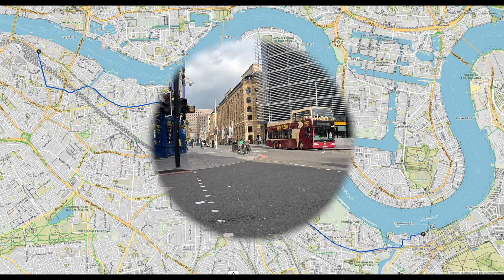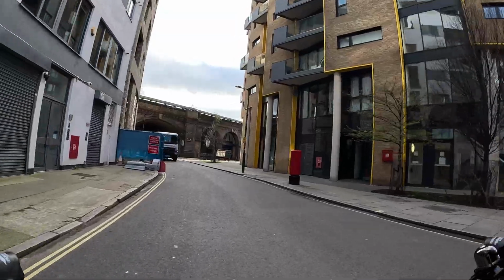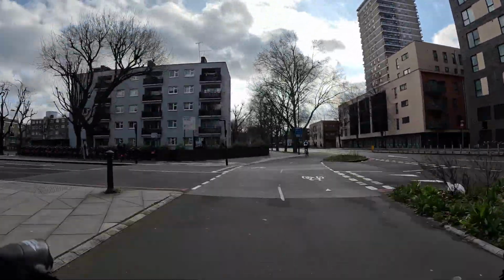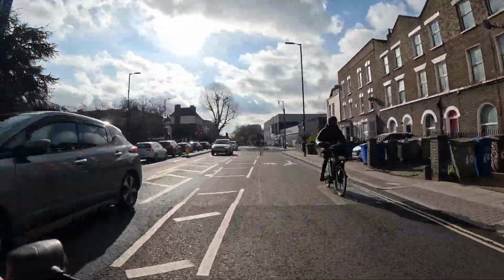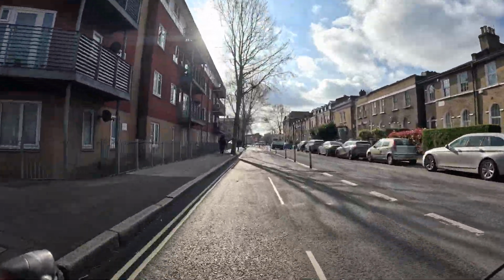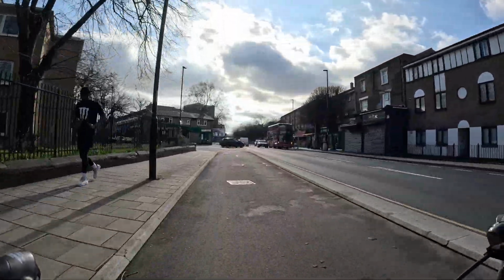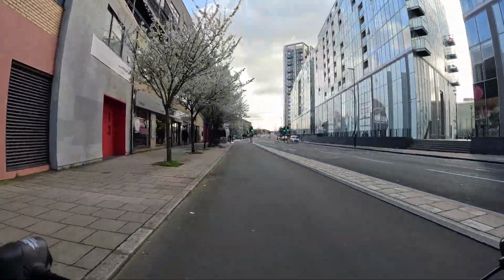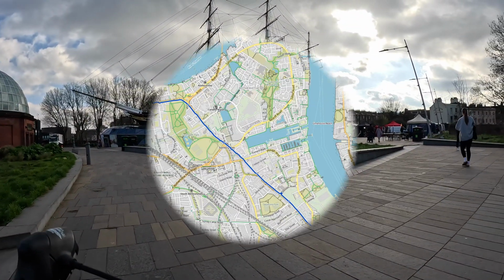🚲 London's amazing new cycle lane — London Bridge to Greenwich is now so easy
You can cycle from London Bridge just south of the river Thames to Greenwich in south east London, entirely on quiet streets and protected cycle lanes.

The route is 6.5km long (4 miles) and makes use of the brand new completed Cycleway 4 protected lanes, as well as quiet streets around Bermondsey Street and on Cycleway 14.

If you find this video useful or you just enjoy watching it please remember to subscribe to the channel and hit the bell icon so you're alerted to new videos, as I try to post new ones like it every week.

You can see a digital map of the route and download a GPS/GPX file to use on whatever device or app you want here:

And you can find a viewer-created and maintained map of all the London Cycle Routes videos here:

I also highly recommend the Safe Cycle London map for route planning, which is compiled by @SafeCycleLDN on twitter: